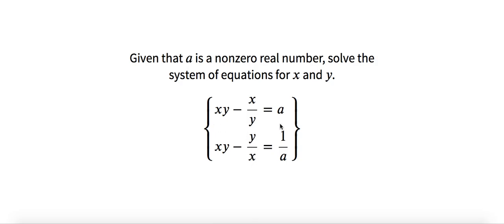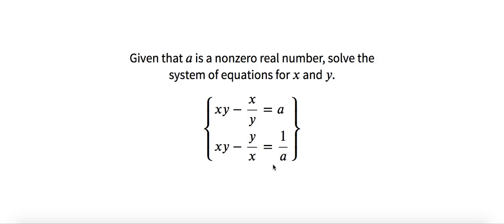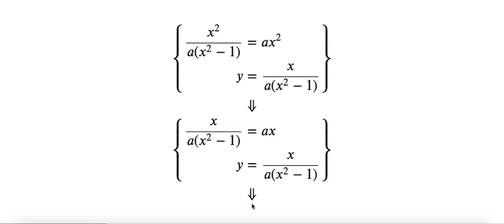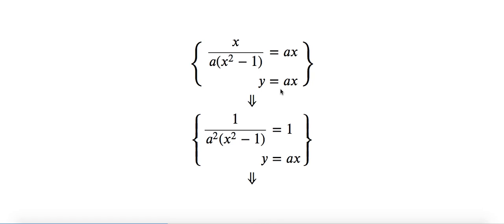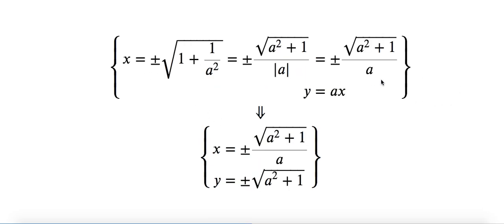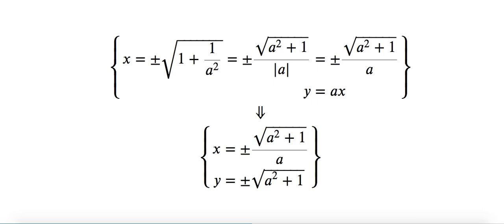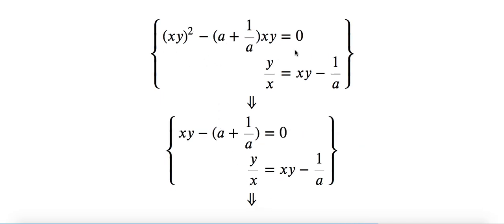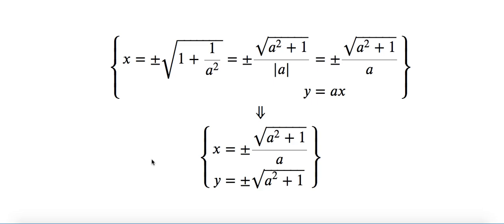Mastering Nonlinear Equations: A Problem You’ll Want to Solve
In this video, we tackle an intriguing system of equations with a unique structure. I'll walk you through two different methods for solving the problem: the first one leads directly to the values of the variables, while the second focuses on manipulating intermediate expressions first, before solving for the variables. Whether you're looking for a more straightforward approach or enjoy breaking things down step by step, this video will give you a solid understanding of how to approach complex algebraic systems. Join me as we explore both techniques and uncover the best way to solve this problem!